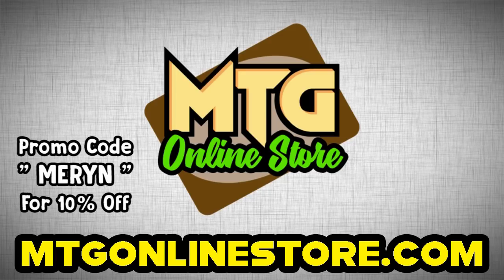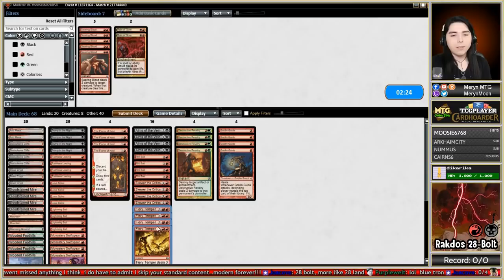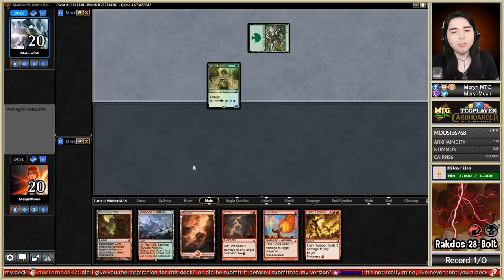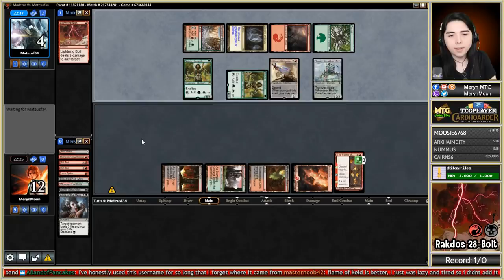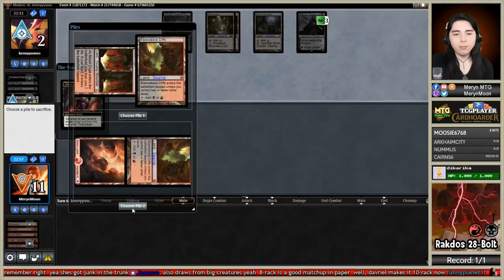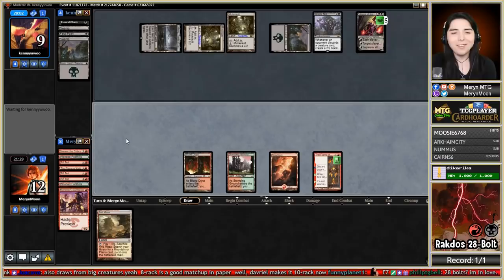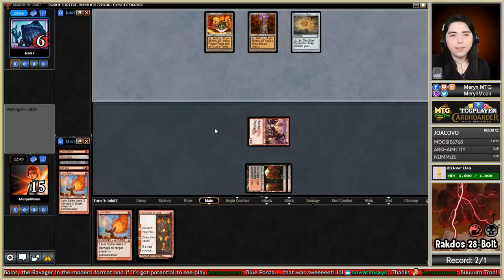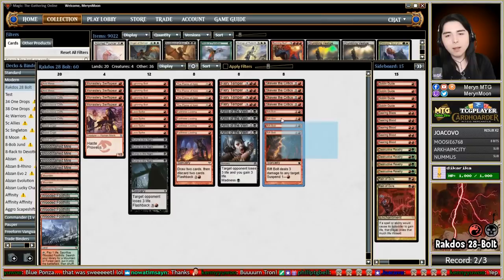🔥 Rakdos 28-Bolt BURN ► MTG Modern Gameplay ◄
Watch the action Live on Twitch!